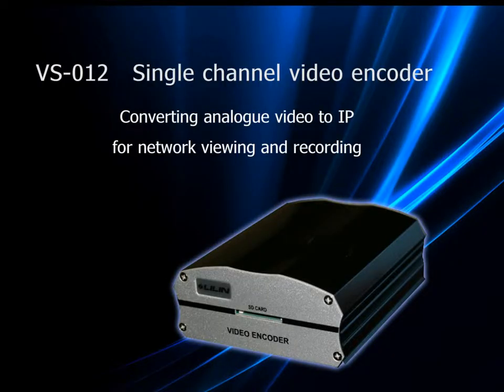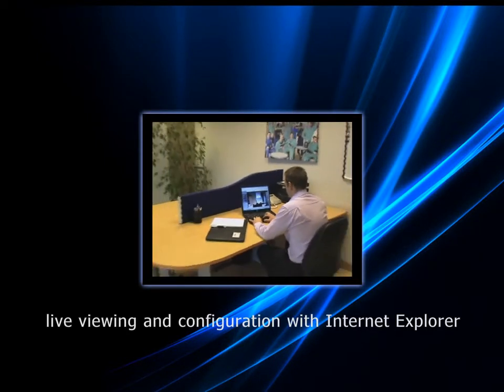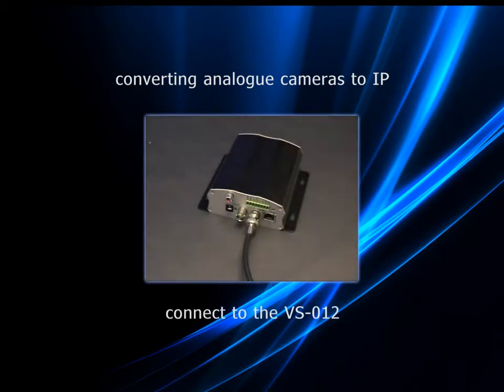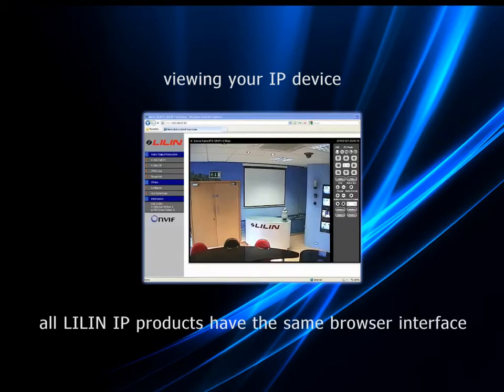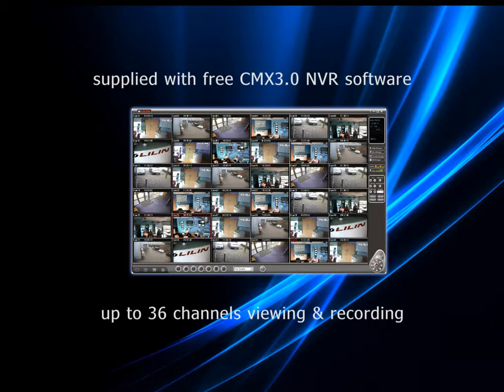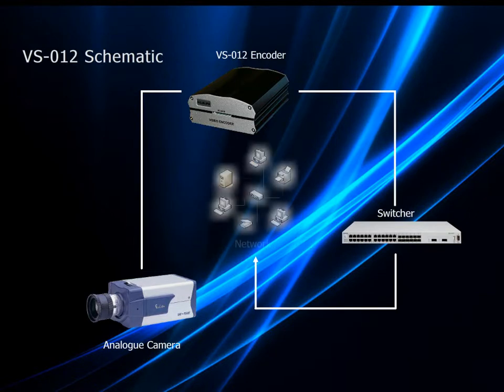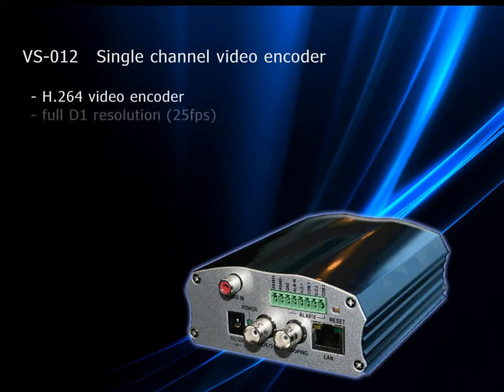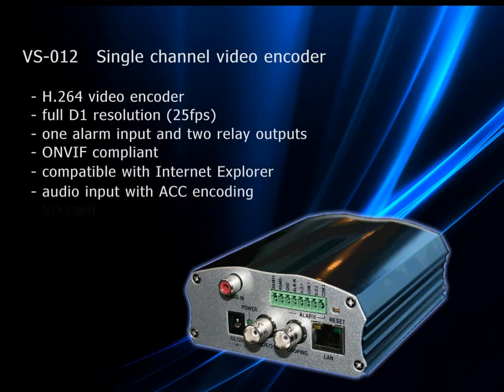LILIN VS-012 Video Encoder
This encoder forms part of an IP Video system. It works as a server by streaming analogue video to the network. Using the VS-012 live video can be viewed on any PC running Internet Explorer.

About LILIN UK Ltd
LILIN is one of the World's largest IP manufacturers offering network video solutions. With 30 years experience, LILIN provides expertise in digital video. LILIN systems can allow a single operator to monitor cameras from anywhere on the network or remote users to access live and recorded video. LILIN operates worldwide with offices in more than 13 countries and partners in more than 20 countries. Founded in 1980, LILIN has more than 600 employees worldwide with UK headquarters located in Milton Keynes.